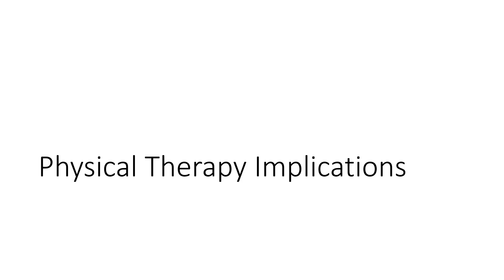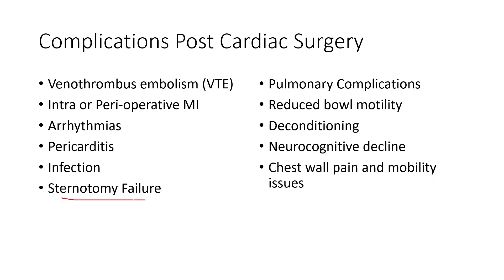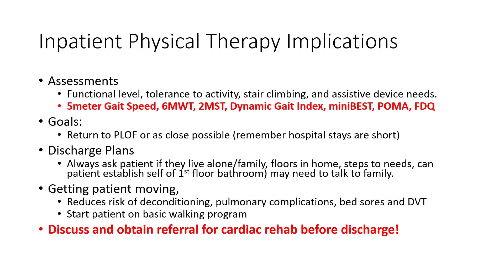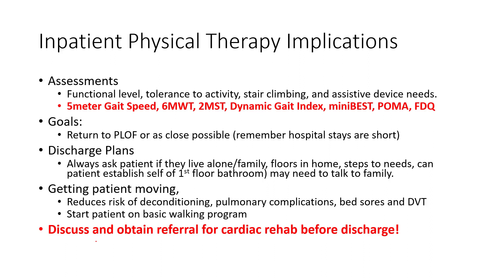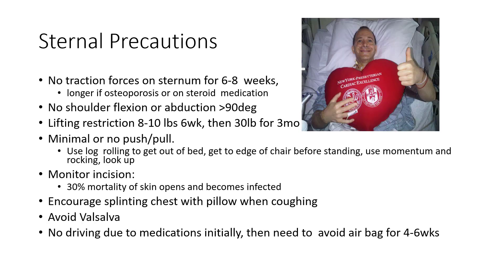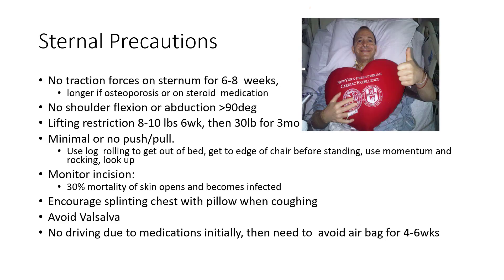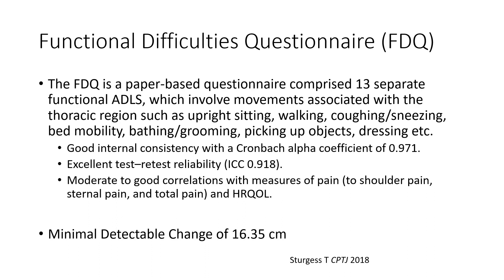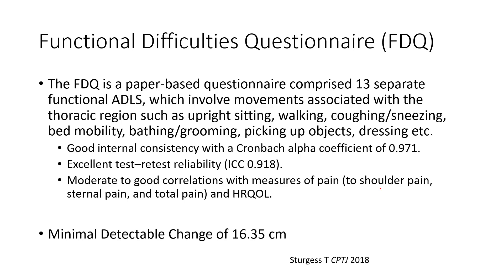Cardiac Surgery 2: Physical Therapy Implications